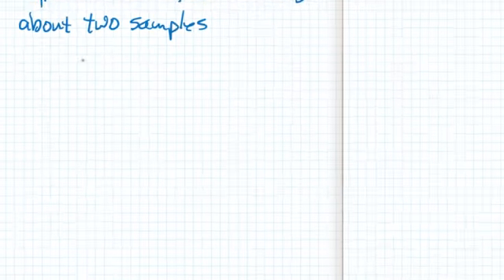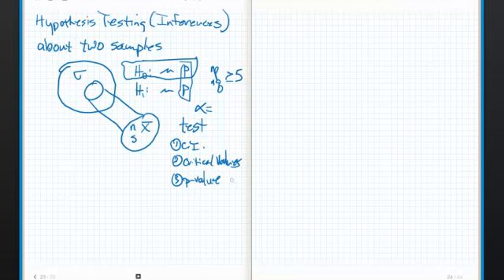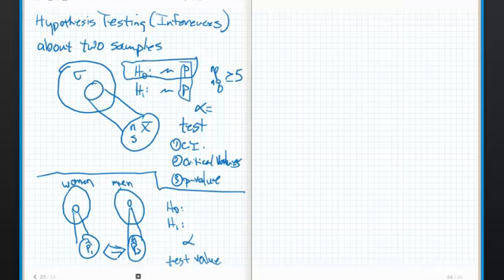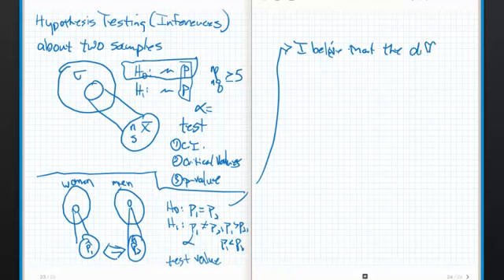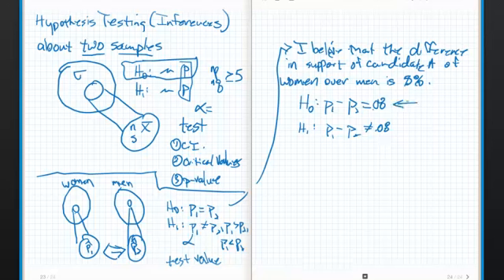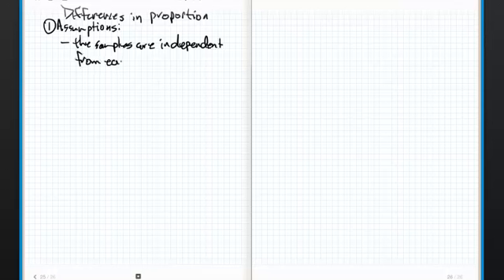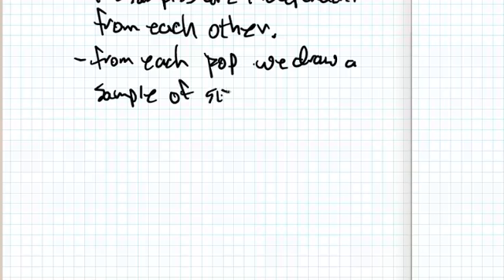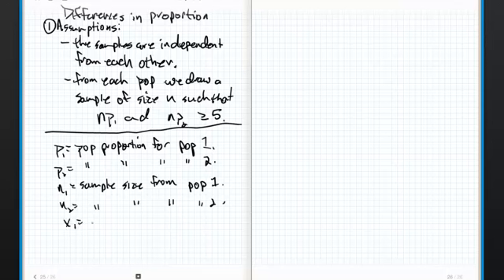Think Statistics Day 11 Chapter 9 Part 1